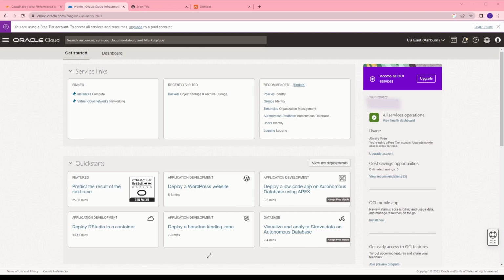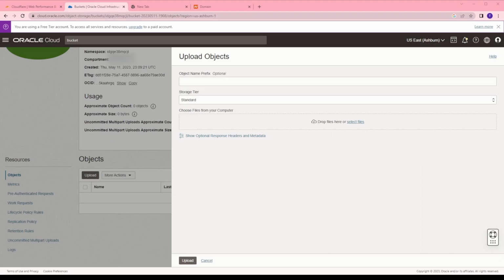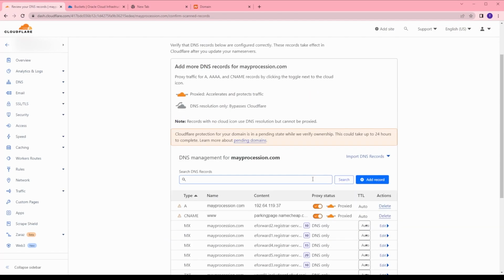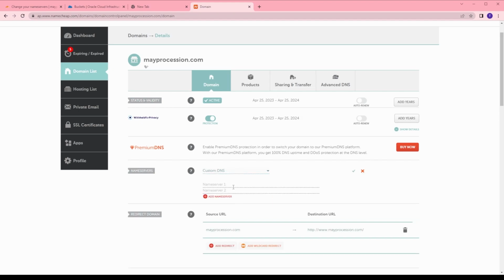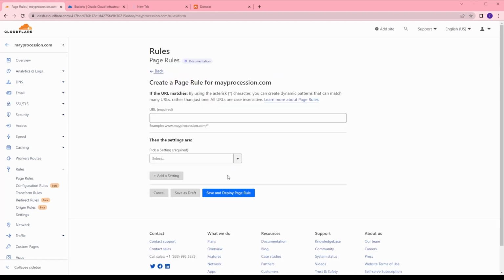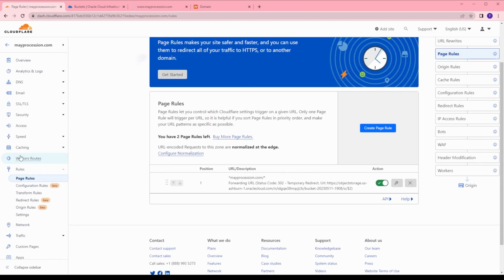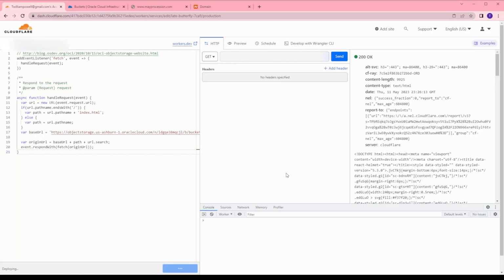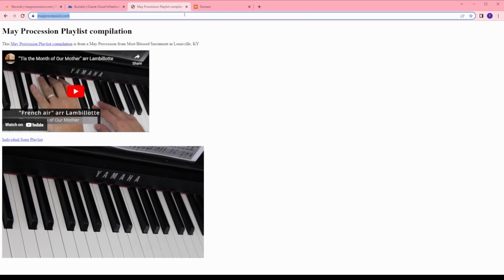Setting up a FREE Static Website with Oracle Cloud Infrastructure's Object Storage + Cloudflare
Setting up a FREE Static Website with Oracle Cloud Infrastructure (OCI)'s Object Storage and Cloudflare

(Domain name extra, but the rest of the usage is free tier eligible on both services)

for helping me figure out the workers and page rules